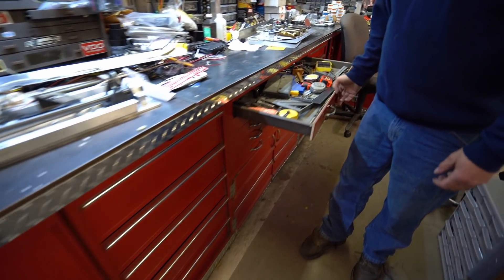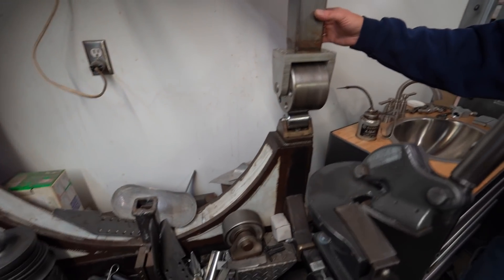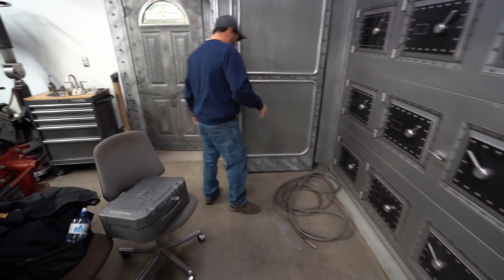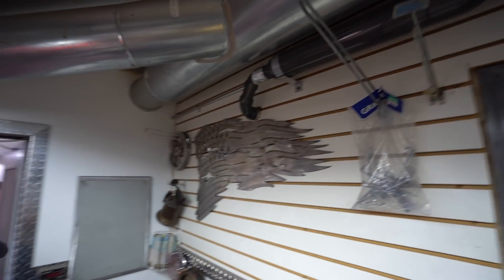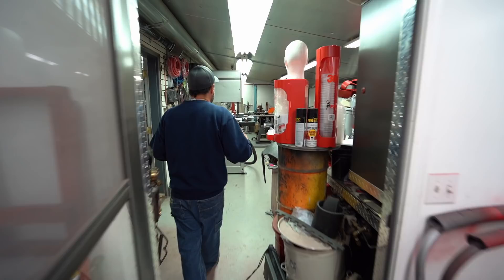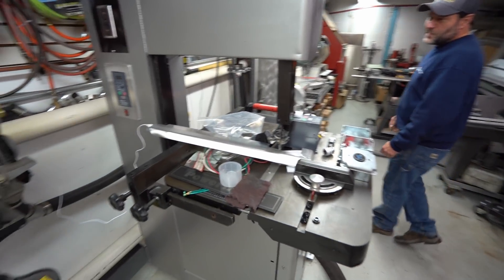Eric's Garage Tour - Ultimate Man Cave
We take a walk around the Erodz Customs shop.